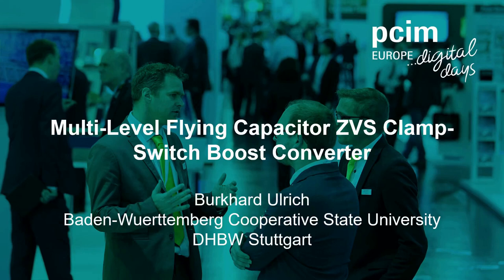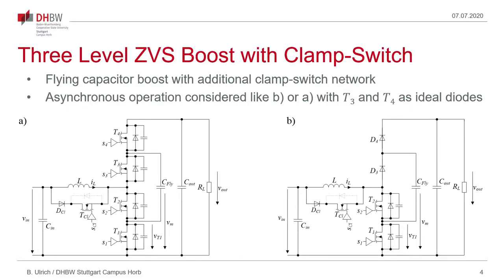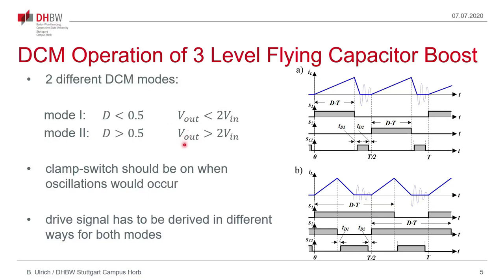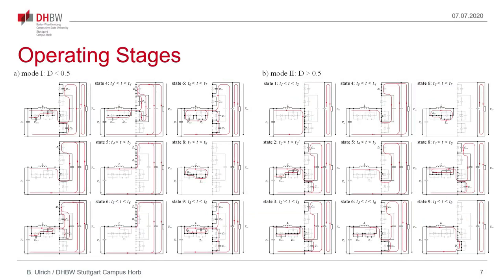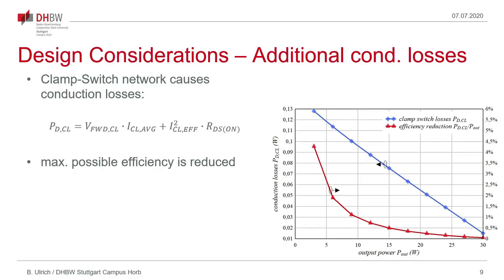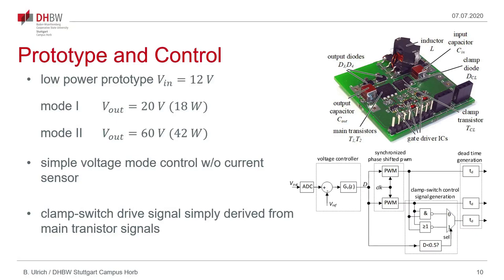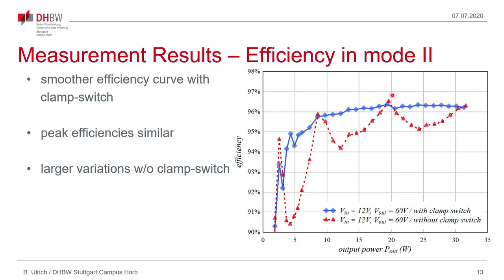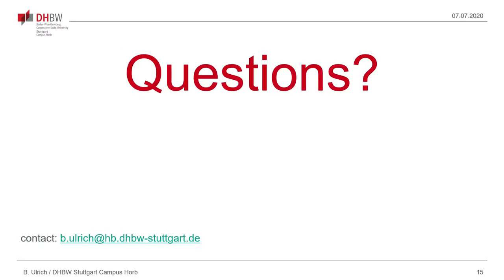Multi-Level Flying Capacitor ZVS Clamp-Switch Boost Converter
Recorded presentation of paper "Multi-Level Flying Capacitor ZVS Clamp-Switch Boost Converter" originally presented 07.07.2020 at PCIM Europe 2020 digitaldays

Abstract:
An operation scheme to achieve zero voltage switching (ZVS) in multi-level flying capacitor dc/dc converter topologies is proposed. Soft switching of an otherwise in discontinuous conduction mode (DCM) operating converter is achieved by adding a clamp-switch network in parallel to the inductor and by generation of a proper drive signal. The operating method is described on basis of a three-level flying capacitor boost converter and can be extended to other topologies. Simulation results and experimental measurements are presented to verify the proposed operation principle.